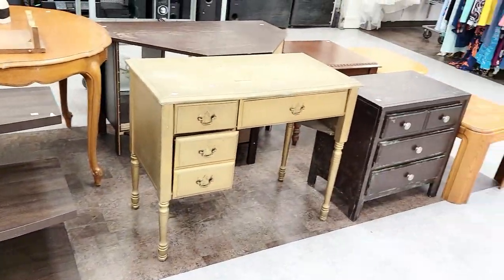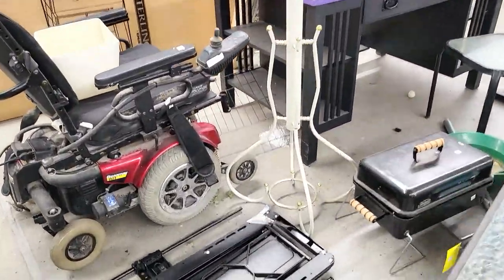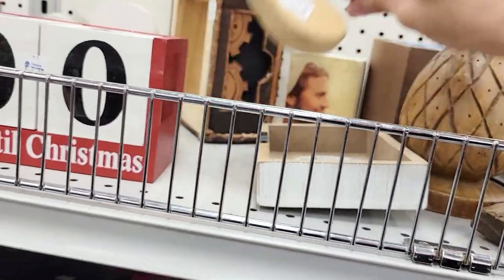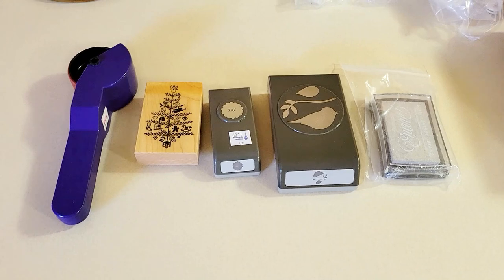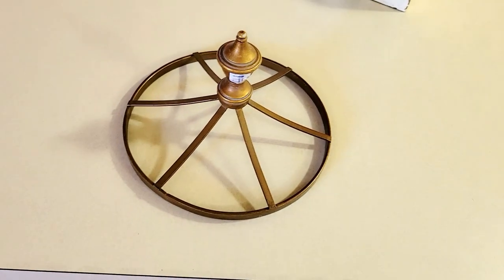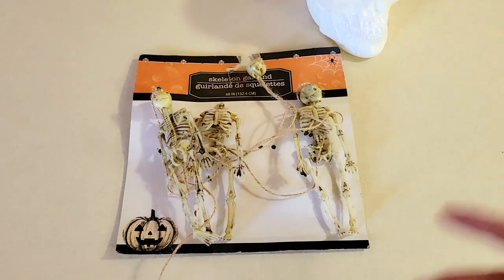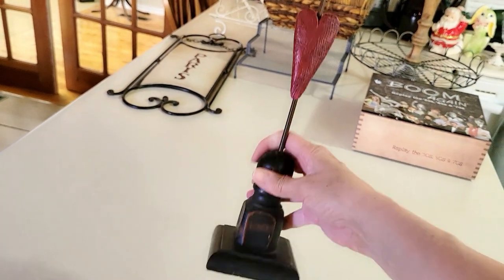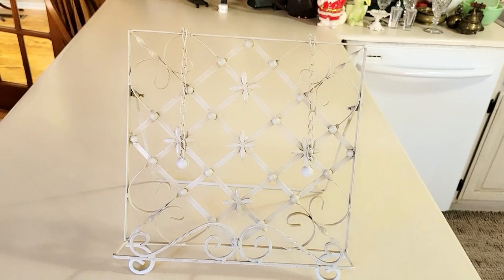Can’t Believe I Found This Rare Vintage Item At The Thrift Store!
Can’t Believe I Found This Rare Vintage Item At The Thrift Store! Thrift With Me!

Hi and welcome! Thank you for stopping by to see me!
Welcome to another Thrift With Me video! I am looking for anything I can do a thrift flip for Halloween decor! But keep your eyes peeled as I have found a very awesome Christmas decor item that I have been wanting for quite some time now! I hope you enjoy!

Check out my personal playlist to view more of my videos! If you are new here thank you so much for clicking on my video and I hope you enjoy the content I bring to you weekly.